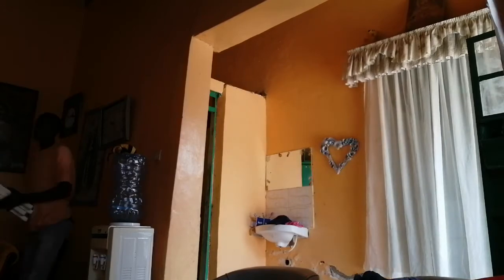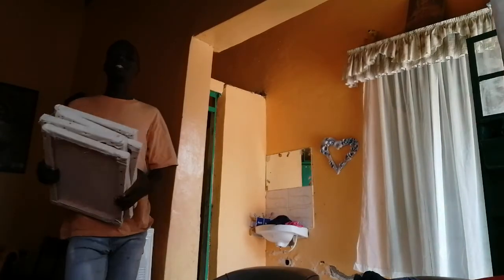WHAT IS THE BEST WAY TO PRIME YOUR CANVAS BEFORE PAINTING// WHICH IS THE BEST PREMIE ACRYLIC/OIL